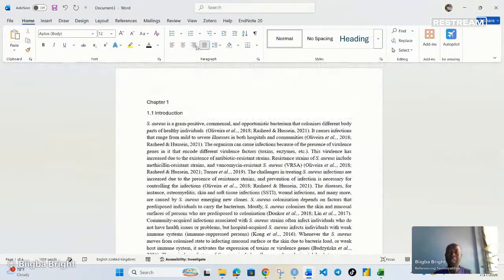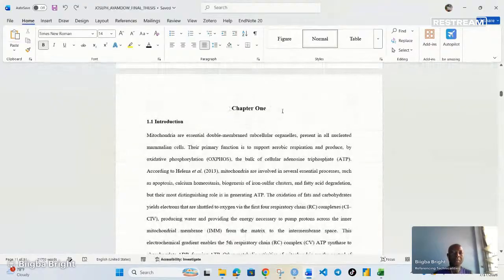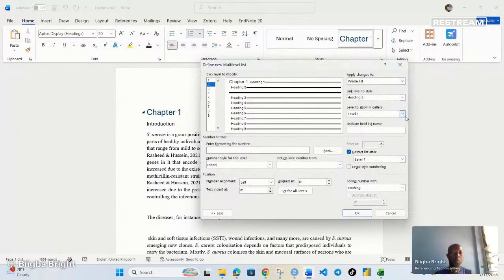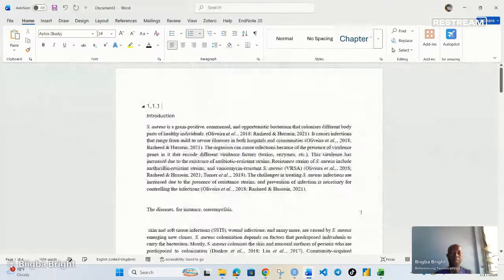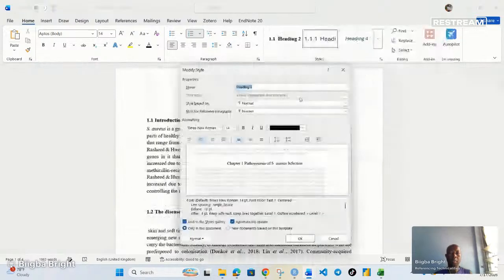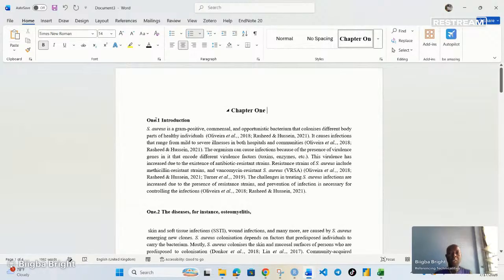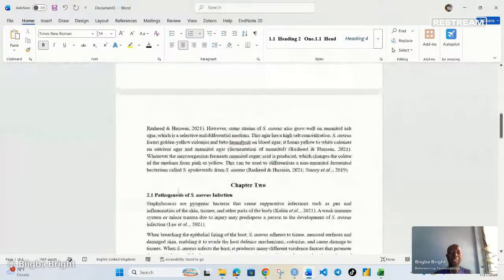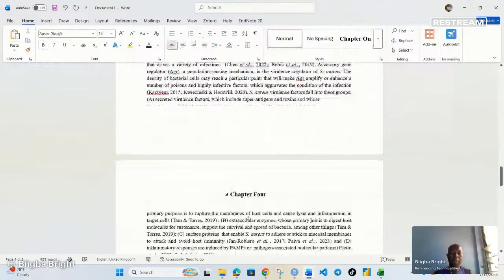Referencing with Numbers and Letters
Here is how to Mix Letters with Numbers during referencing in WORD